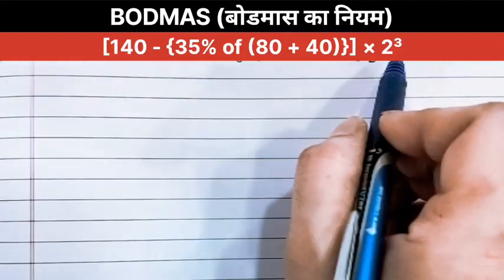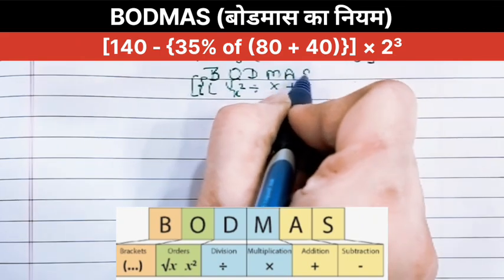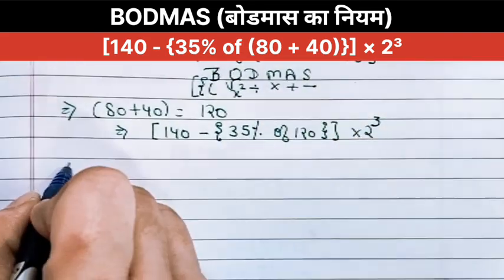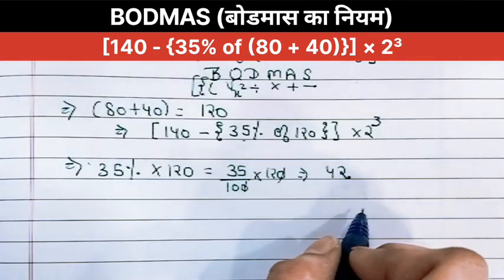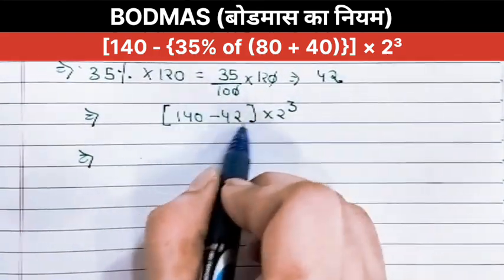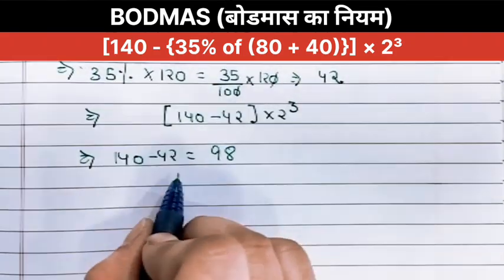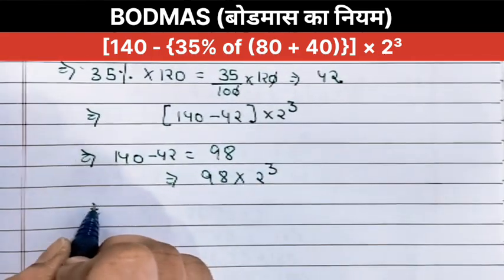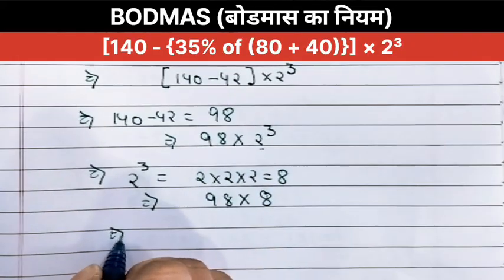"BODMAS Rule Trick 😱 | 99% Students Do This Wrong!”